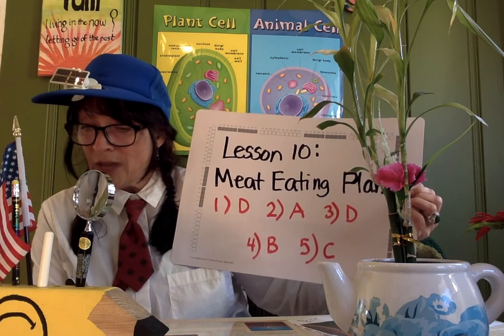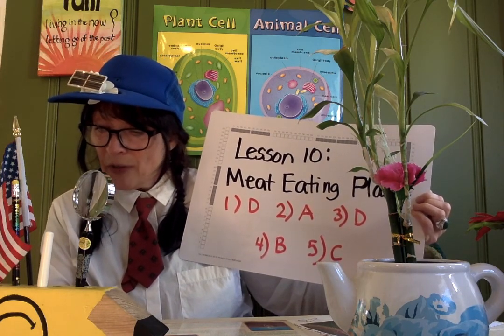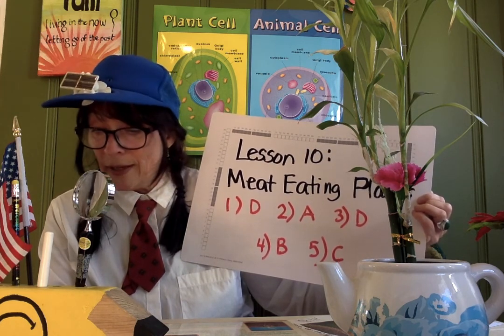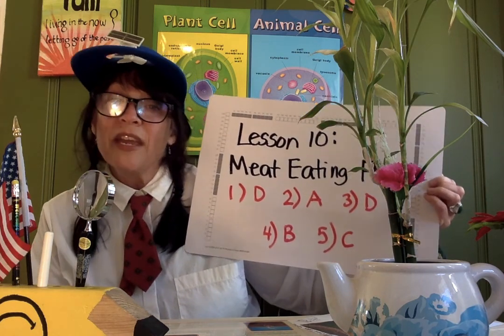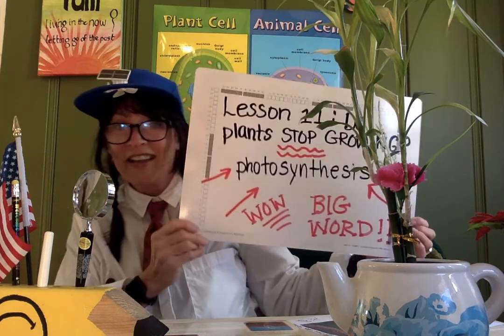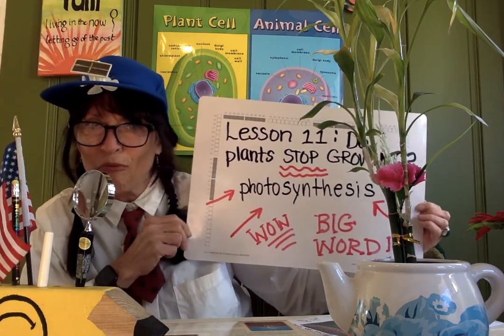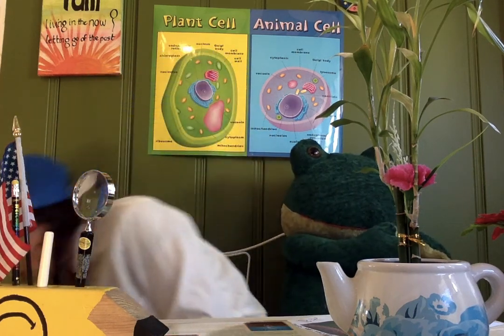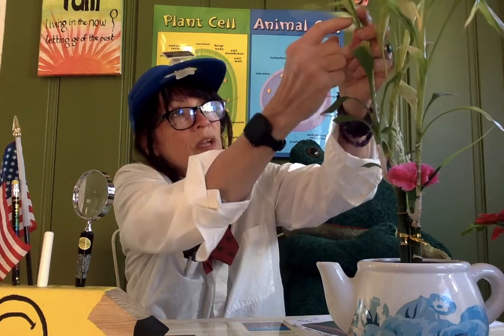Do Plants EVER Stop Growing?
Plants vs Humans: Who grows the most? What if a HUMAN grew like a plant, what would that look like?